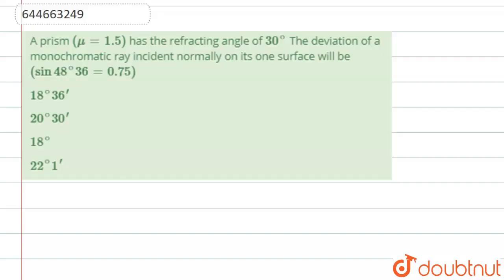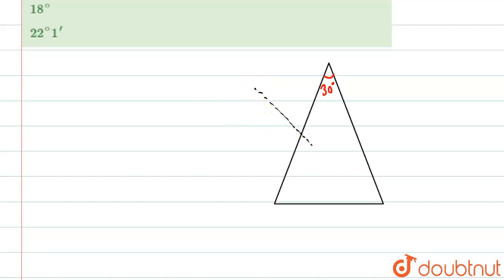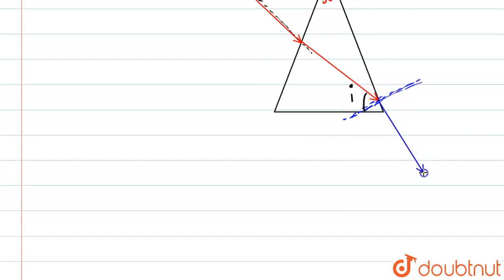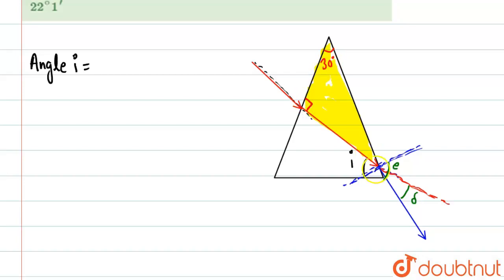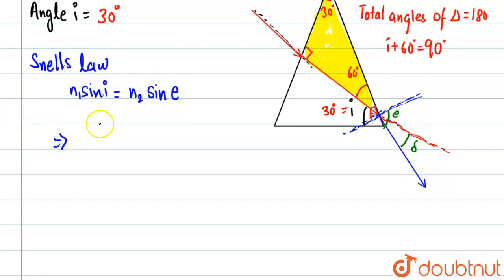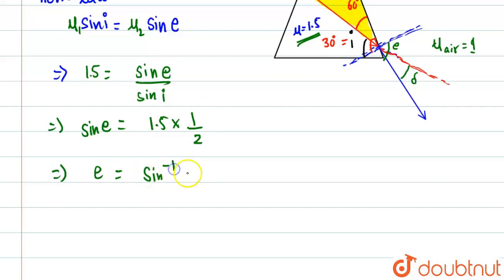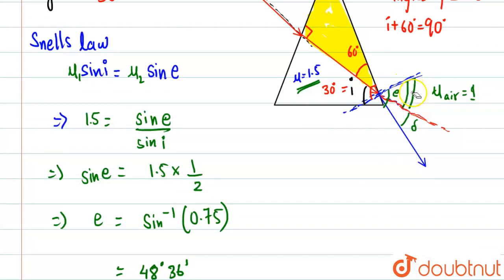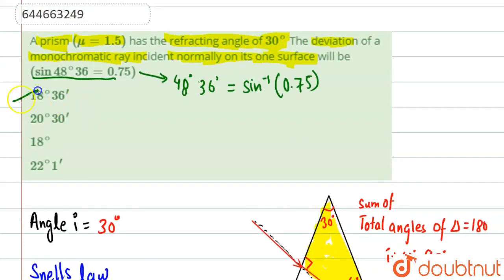A prism (mu=1.5) has the refracting angle of 30^(@) The deviation of a monochromatic ray inciden...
A prism (mu=1.5) has the refracting angle of 30^(@) The deviation of a monochromatic ray incident normally on its one surface will be (sin 48^(@) 36 = 0.75)
Class: 12
Subject: PHYSICS
Chapter: RAY OPTICS
Board:IIT JEE

👉 Have Any Query? Ask Us.